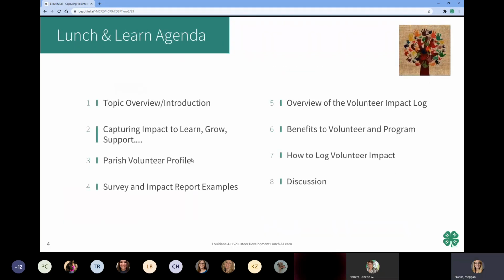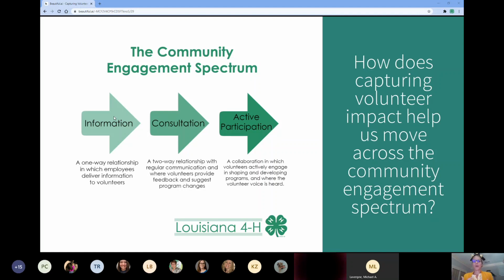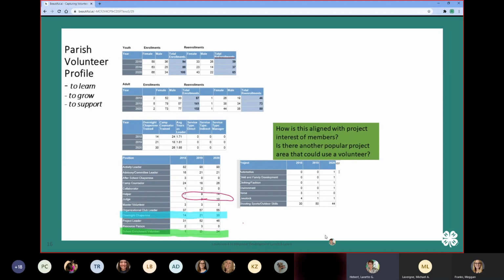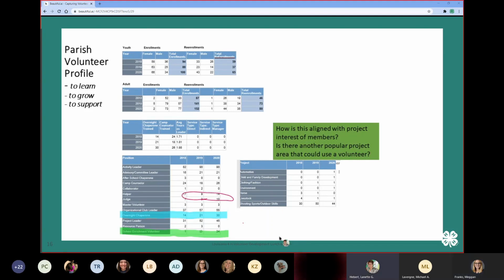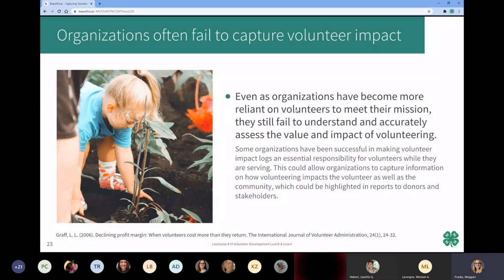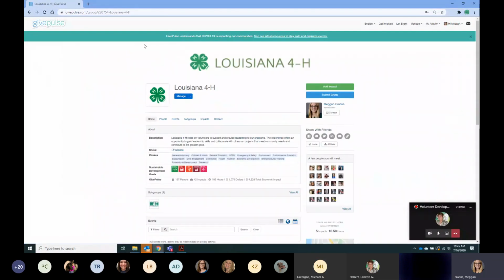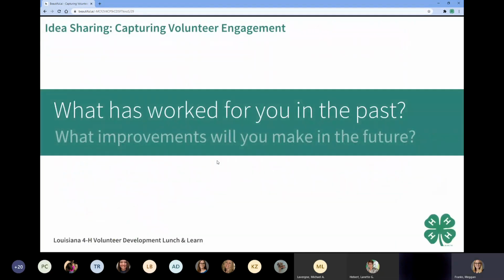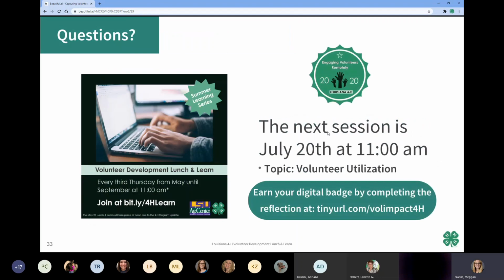Capturing Volunteer Impact